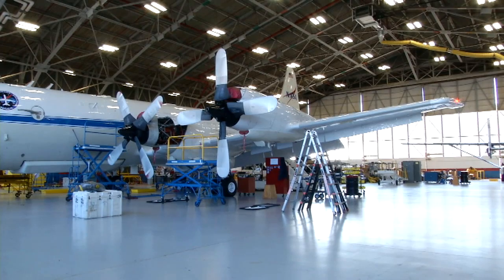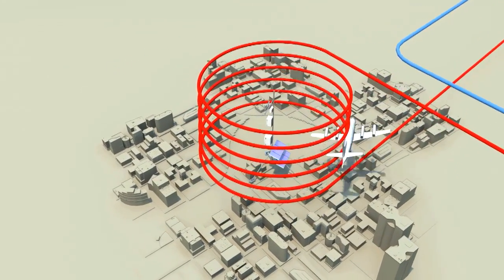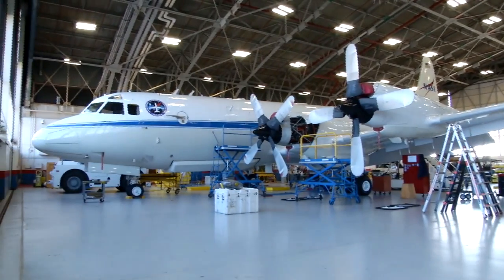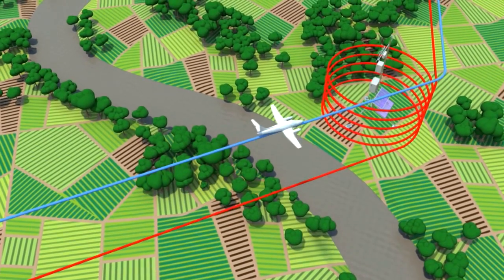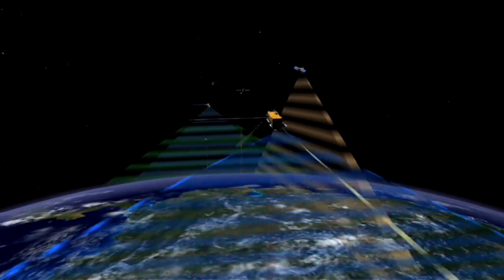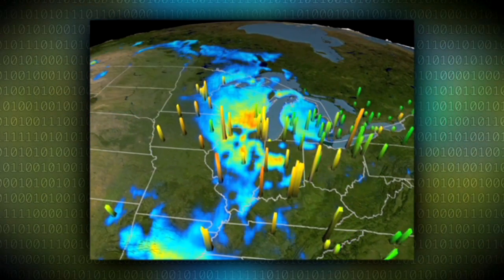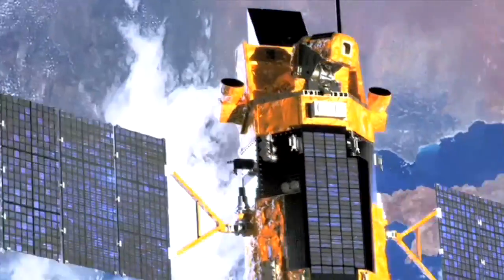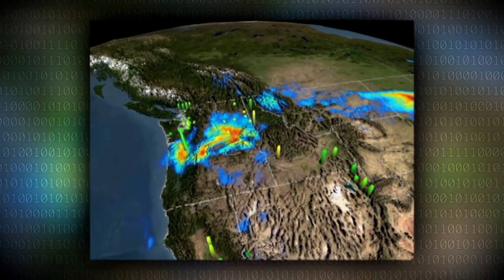Discover-AQ flies in Calif. to study air pollution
Diagnosing the air we breathe:
Two planes (one from NASA Langley, the other from NASA Wallops), equipped with science instruments, will fly over the San Joaquin valley -- one as close as 1,000 feet to the ground -- to measure air pollution. They are part of a five-year NASA science campaign called DISCOVER-AQ, which is working to improve the ability of satellites to consistently observe air quality in the lowest part of the atmosphere. If they could better monitor pollution from satellites, scientists could make better air-quality forecasts and more accurately figure out where pollution is coming from and how emissions vary.